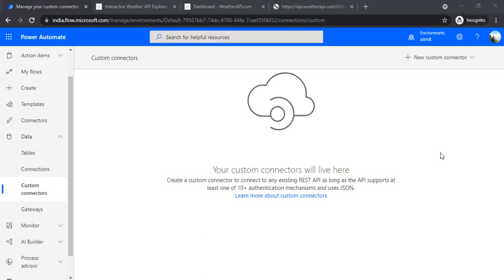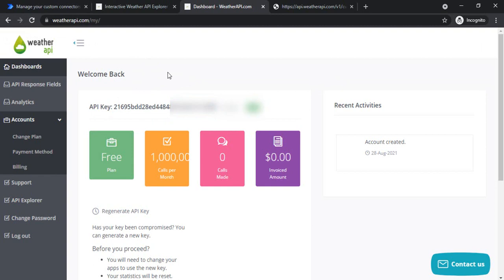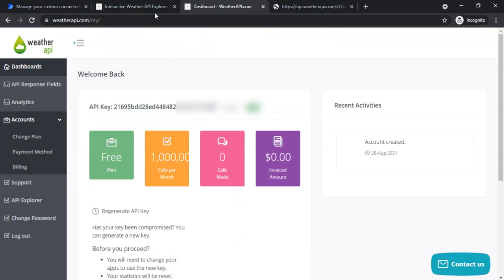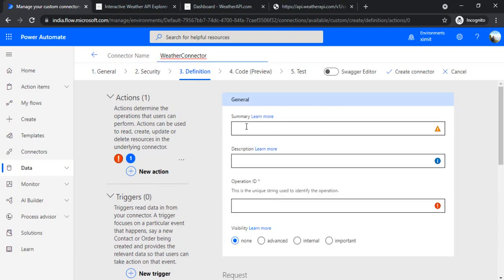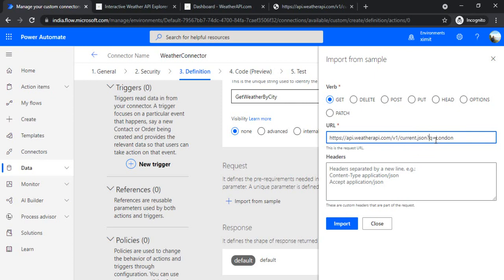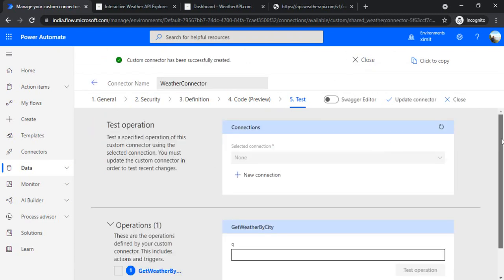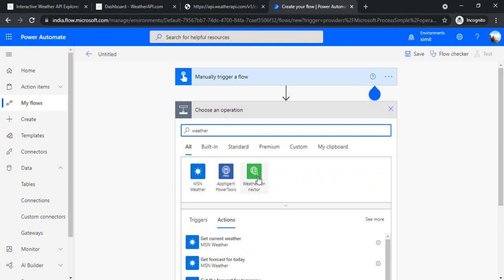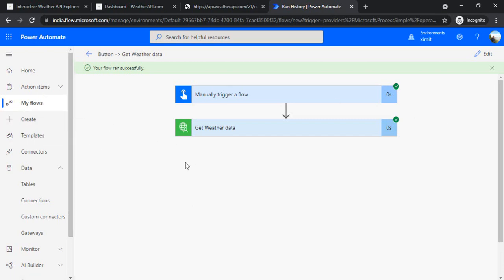Power Automate - How to Create custom connector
This video explains how to create a custom connector to access public API or On-Premise API via gateways.